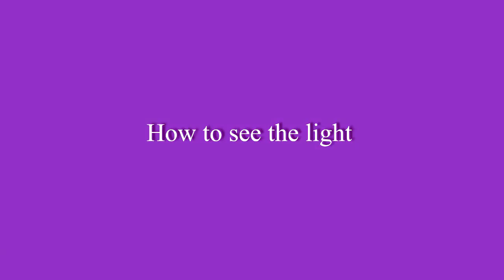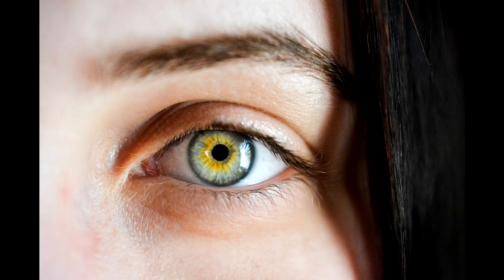How to paint eyes with oil paint, oil painting tutorial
In this video I explain how to approach painting the eyes with oil paint. I have several short demonstrations showing quick sketches of painting the eye.
This is an oil painting tutorial. I use oil paint to demonstrate the concepts and oil painting techniques.

To check out the previews of painting and drawing video courses, please

Art supplies mentioned in the video:
1. Transfer paper:
Loew-Cornell C101-1 4-Piece Grey Transfer Paper
2. Panels: Ampersand gessobord
Da Vinci pro Panels
Jack Richeson panels
3. Mono eraser
4. Kneaded eraser
5. Don’t buy the cheapest canvases! Their gesso is (white ground) is very low quality that affects everything from paint application to oil paint adherences to archival properties. Affordable, good canvas
6. Oil paint: Gamblin intro set
Linseed oil
Varnish for oil and acrylic paintings only